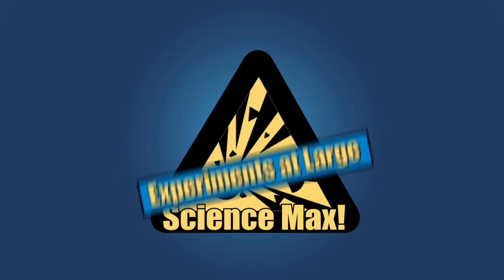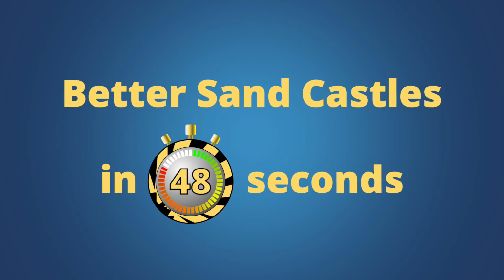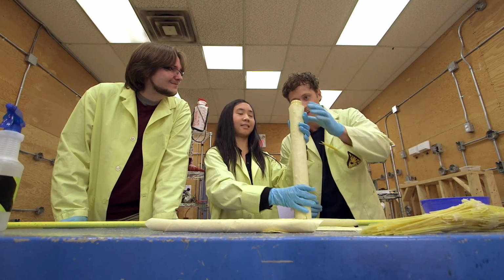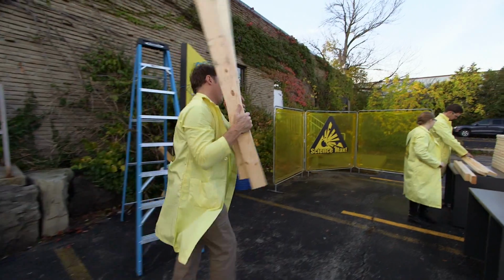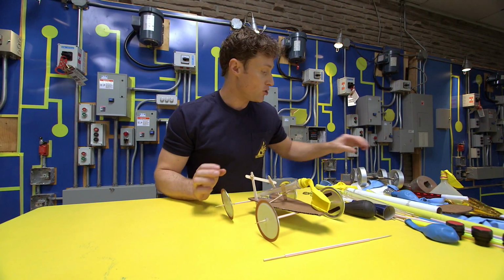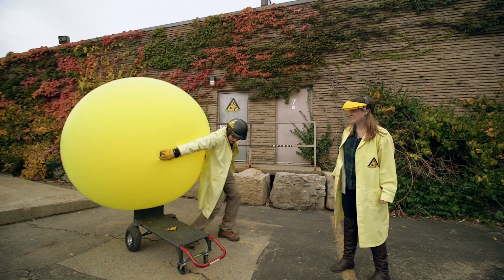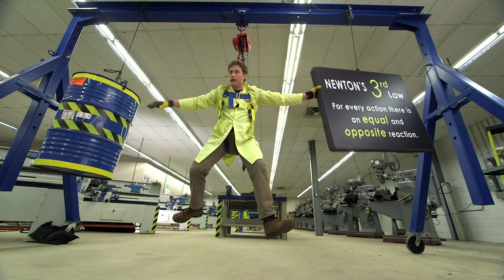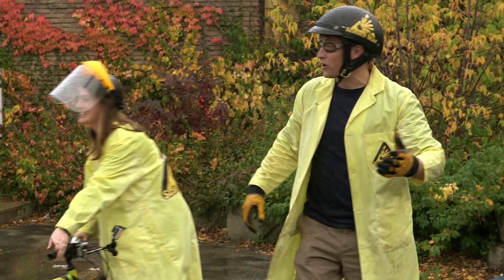Science Max | PASTA & ROCKET | Full episodes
Science Max brings you a special compilation including some of our favourite episodes from season 1. Tune in and prepare for a heap of science madness!

In season 1, join Phil as he builds rocket cars, uses elastic energy to hurl pumpkins on a giant catapult, builds a bridge out of pasta that can hold a human, find magnets powerful enough to float Phil off the ground, and many more experiments taken to the MAX!